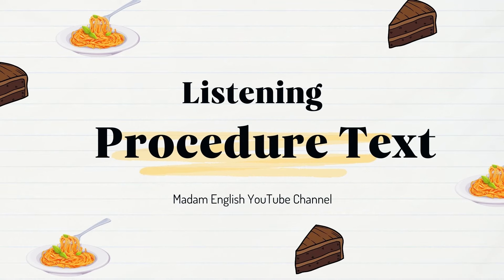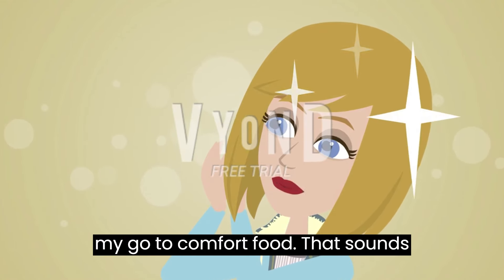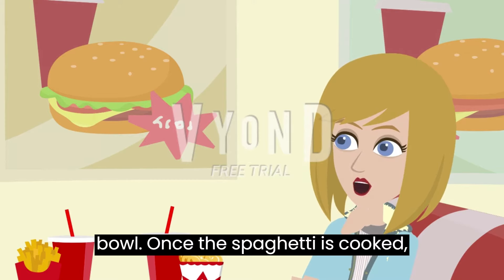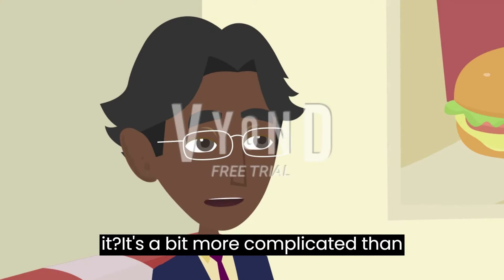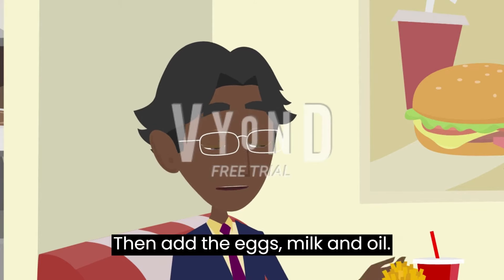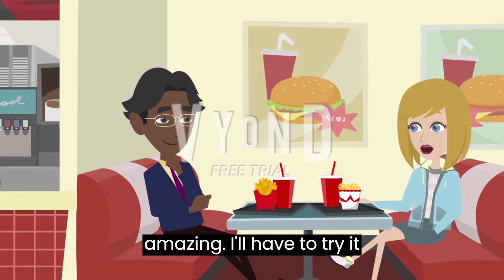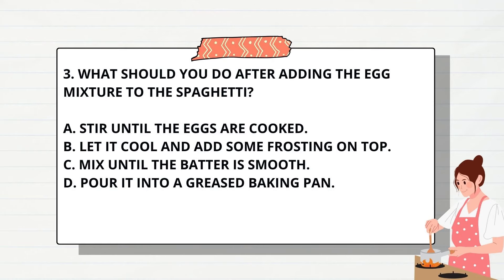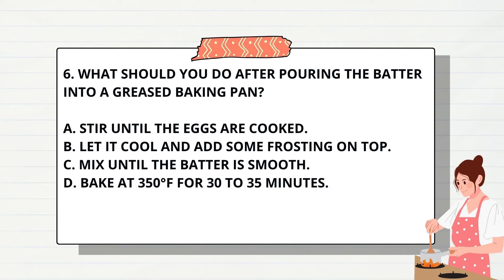Listening a Procedure Text (Viewing or Listening) | How to make a food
Listening test
Mendengarkan teks prosedur
memirsa teks prosedur
English speaking practice and understanding
Learning English with me